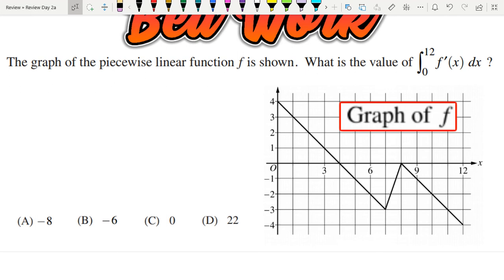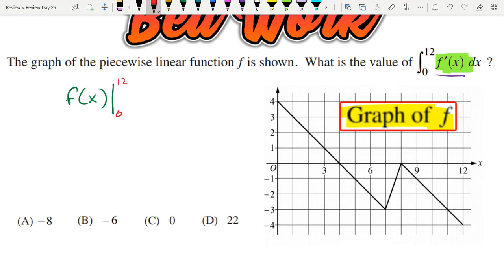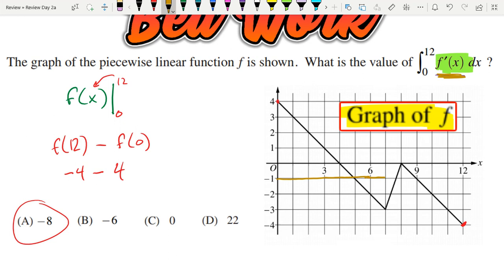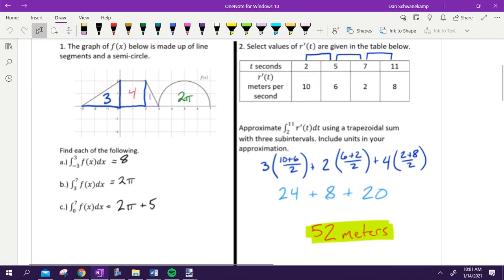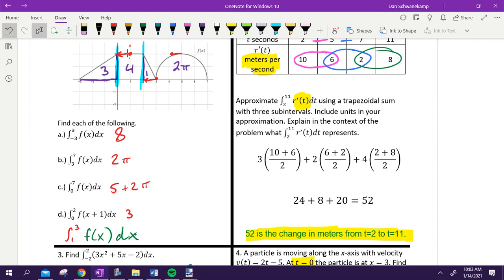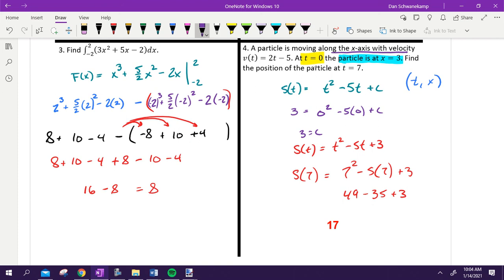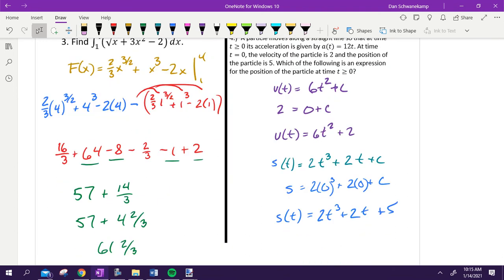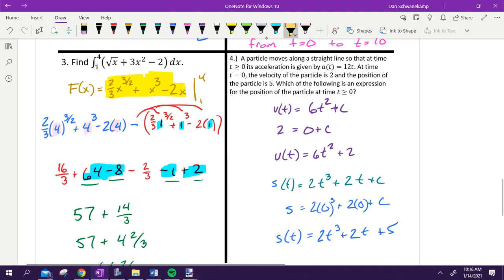Four Corners Integral Review